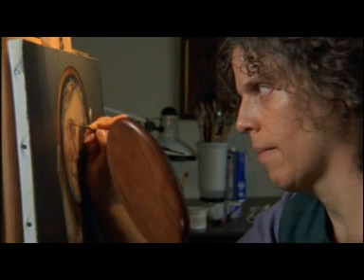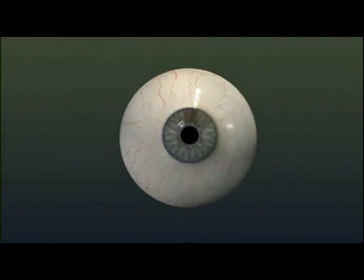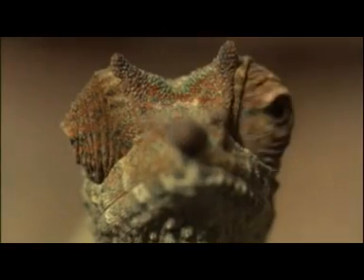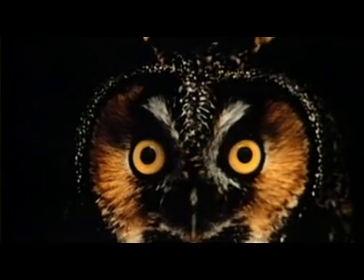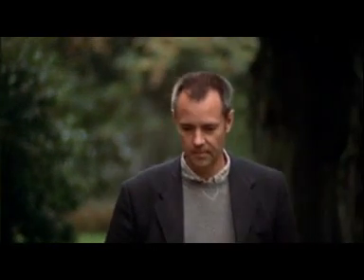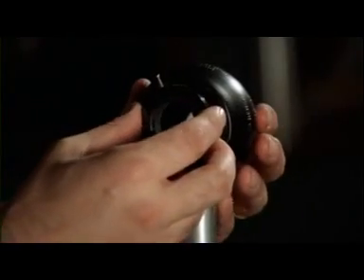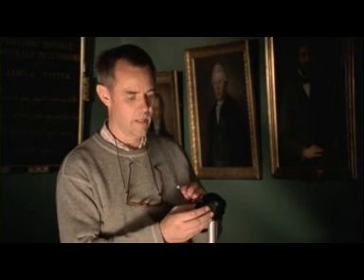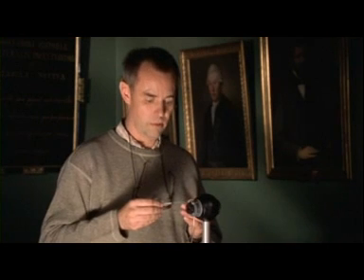The evolution of eyes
What good is half an eye? OR how evolution can produce complex structures like human eye.